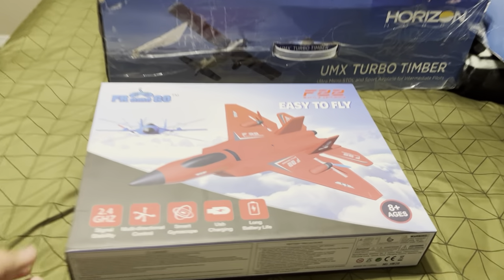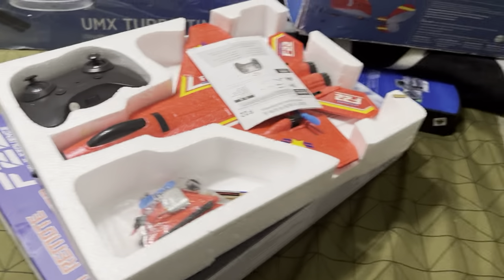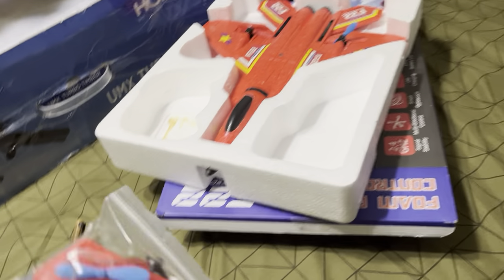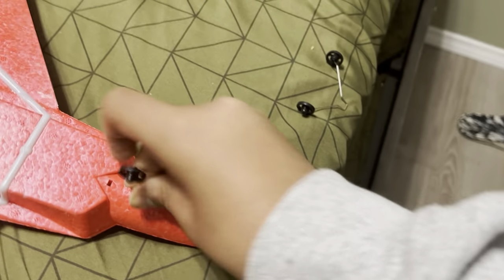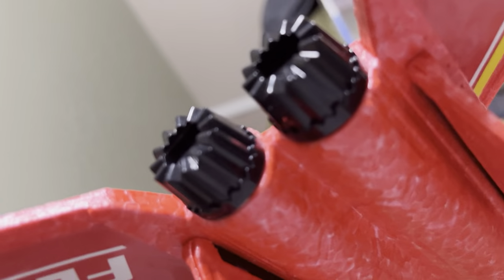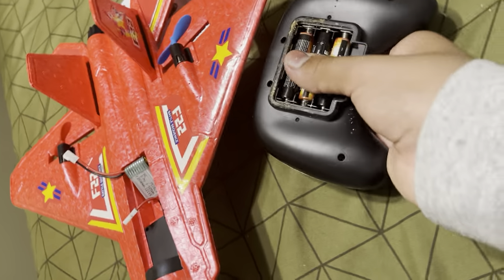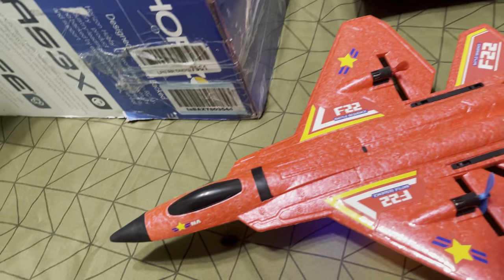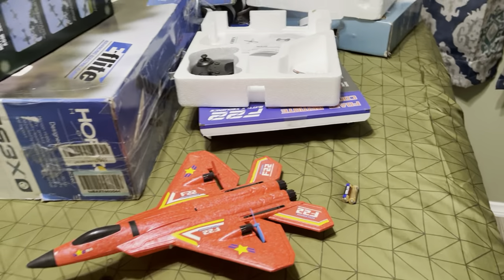F22 rtf Rc plane unbox,setup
Fun little 2ch Rc plane for beginners looks cool! @UnholyTaquito